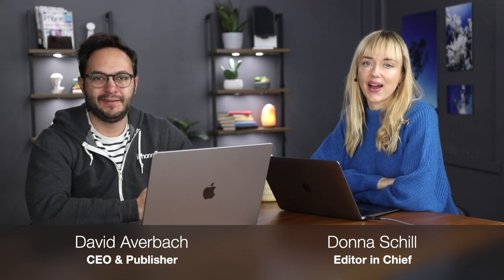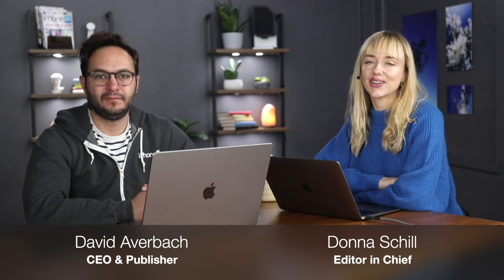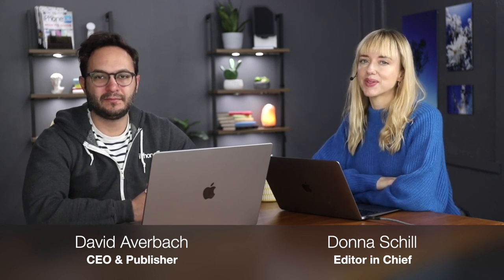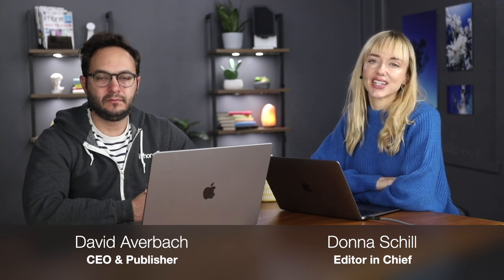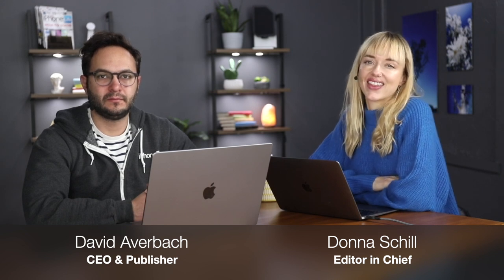Episode 195: MacOS Ventura—The Good, the Bad & the Ugly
After a month of hands-on testing, David and Donna share their experiences with macOS Ventura. From Stage Manager to continuity camera to the new Freeform app, they share everything they love and hate. Other topics include the viral Lensa AI app for creating artistic avatars, the rollout of iOS 16.2, and the importance of tracking medication interactions with the Health app. To see the full show notes for the episode, visit iPhoneLife.com/Podcast.